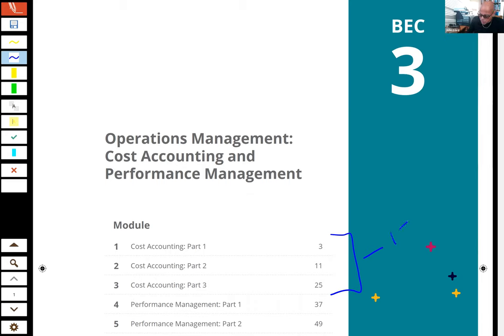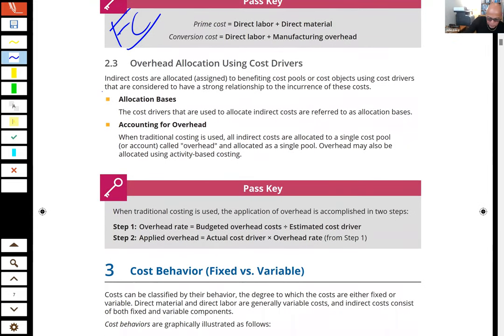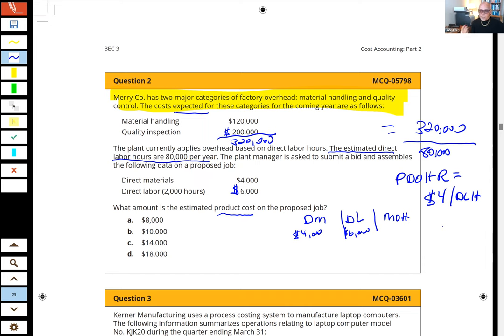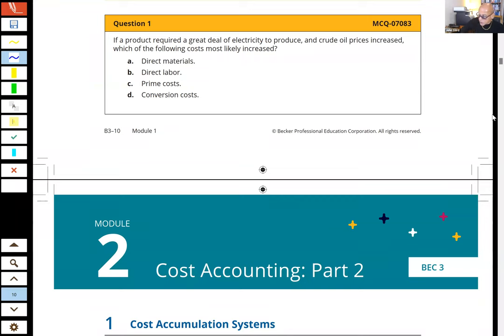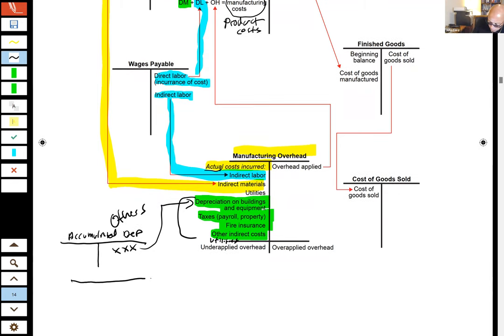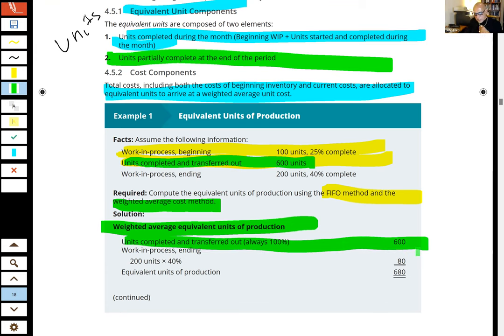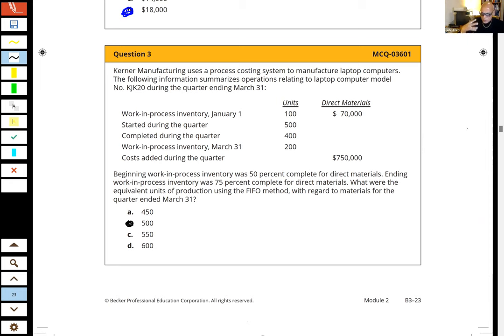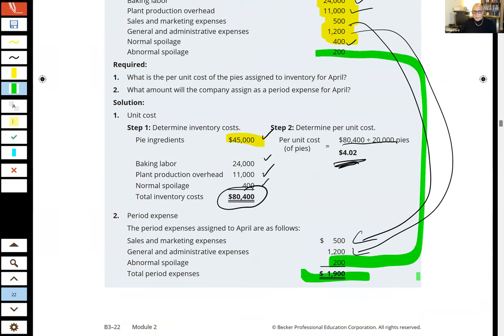FA 2022 BEC 3 Lecture Part 1